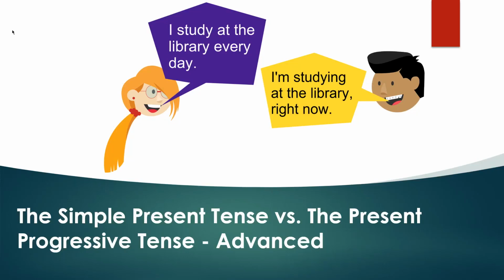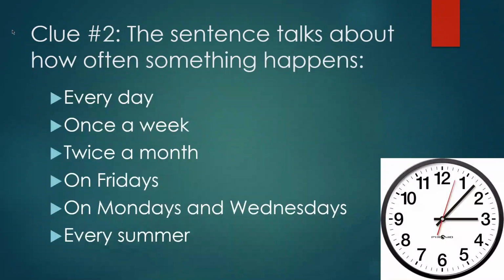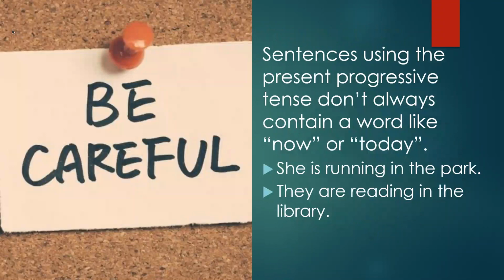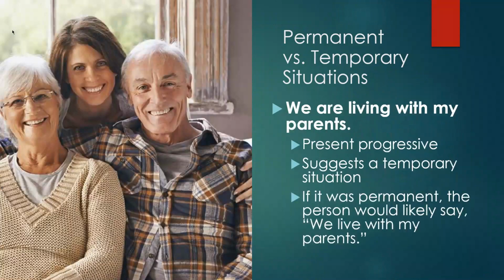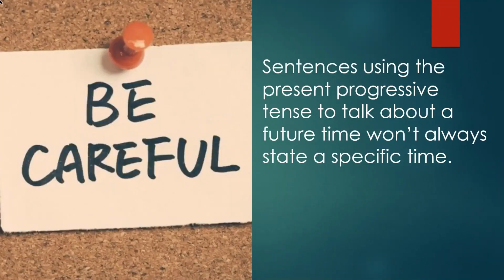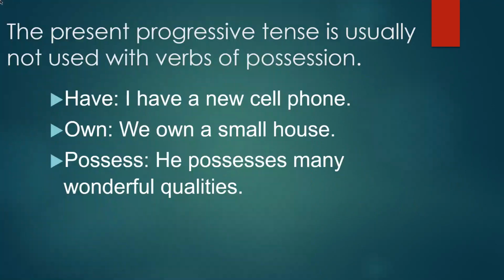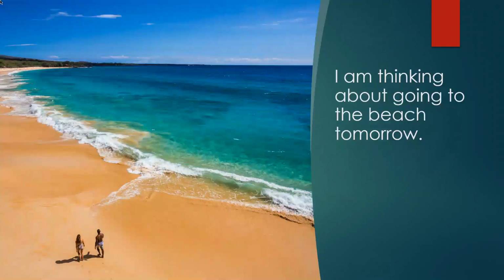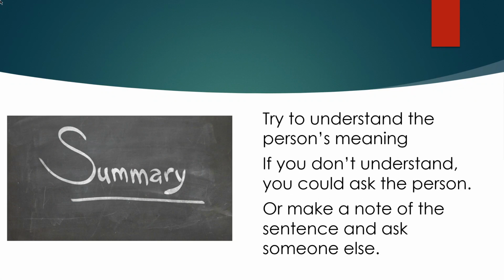The Simple Present Tense vs The Present Progressive Tense - Advanced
The more detailed discussion of when to use the simple present verb tense and the present progressive (present continuous) verb tense in English.

See links below for worksheet and answersheet.

(present continuous, present progressive, ESL, EFL, ESOL, simple present, present simple)